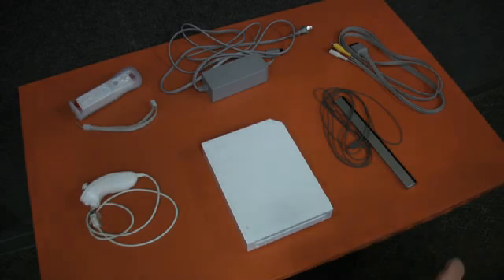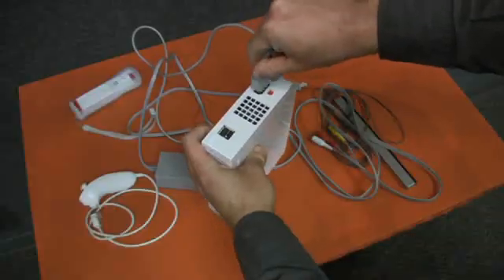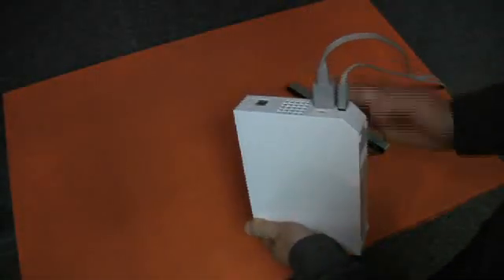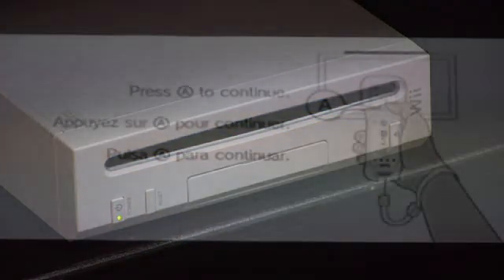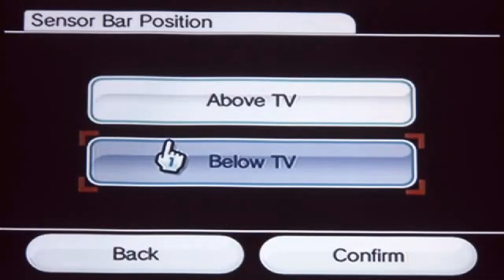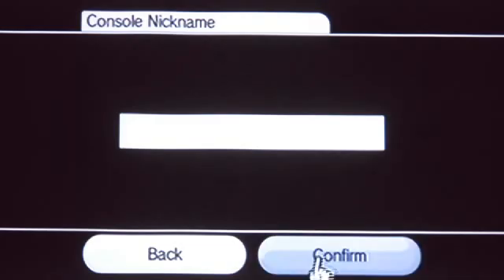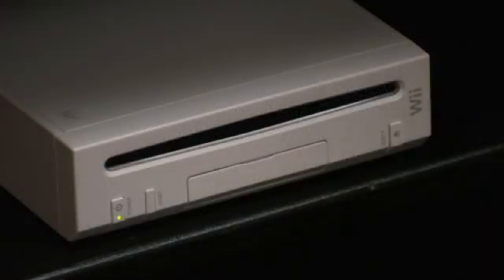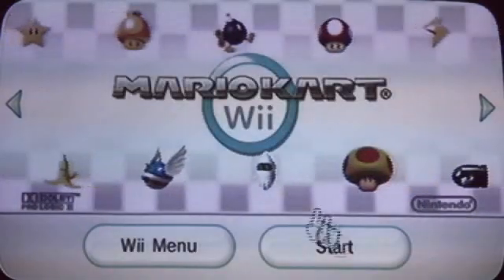Nintendo Wii Set Up Video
New Mexico State University Learning Games Lab researchers and their
partners have been funded to research the impact of exergames, develop
and implement specific recommendations for exergame use. As part of
that project, we have created these videos to help participants set up
equipment.
This video provides basic instructions on how to connect your Wii to
your TV, how to use the Wii Remote and Nunchuk and basic
troubleshooting.